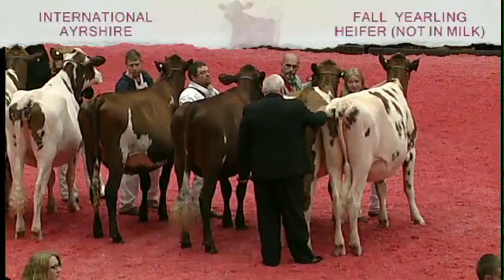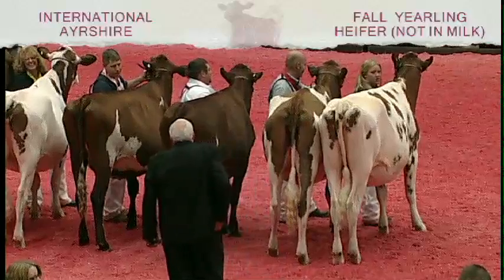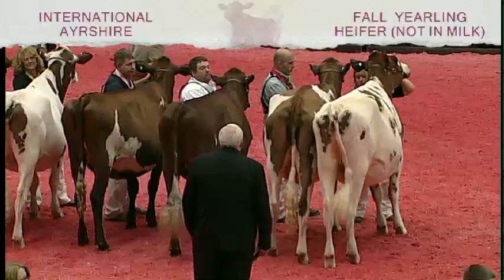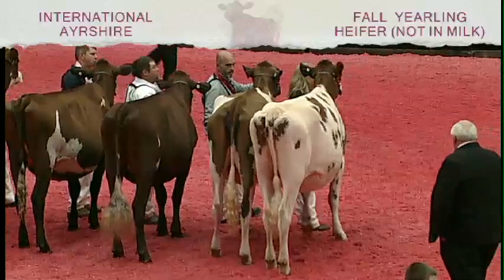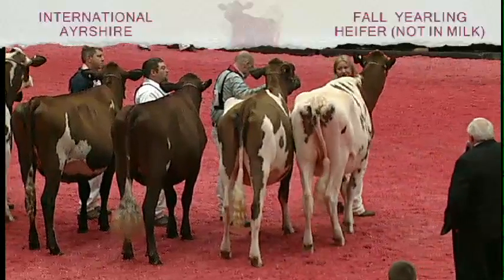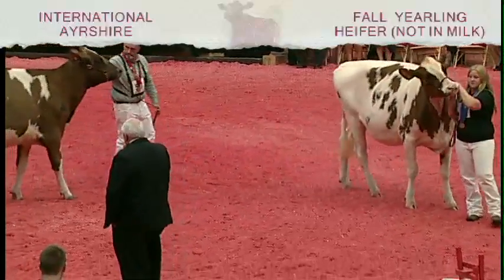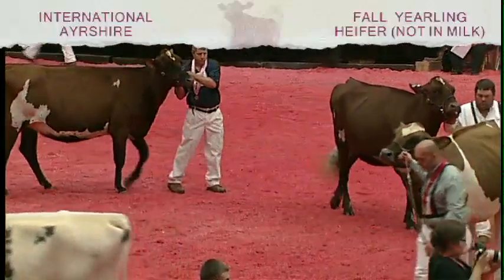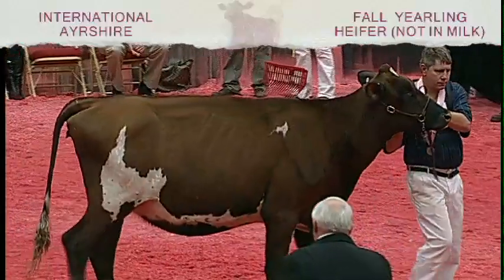International Ayrshire Show - Fall Yearling Heifer (not in milk)